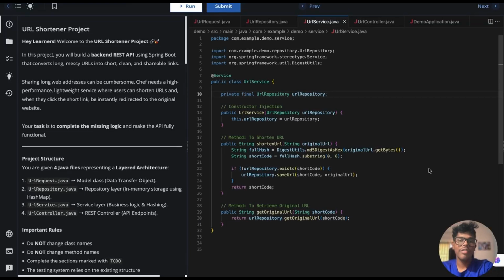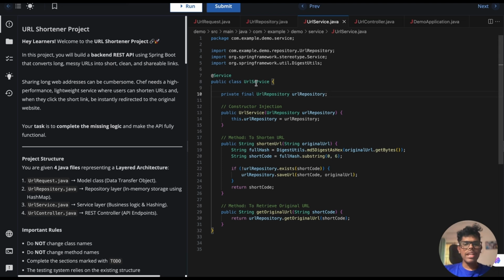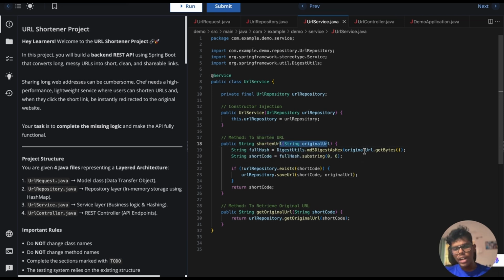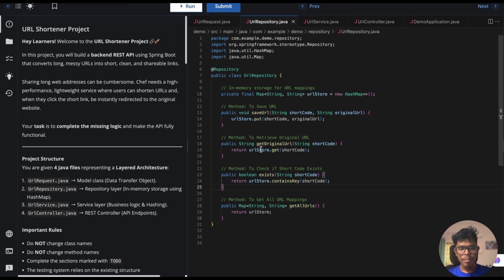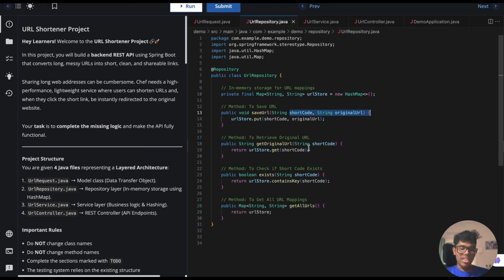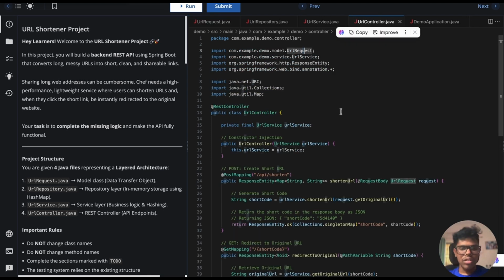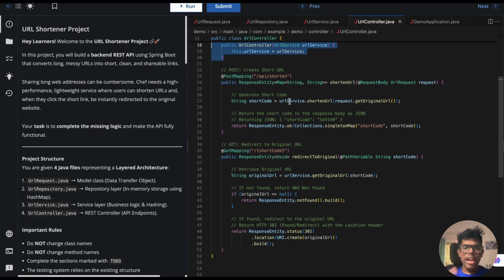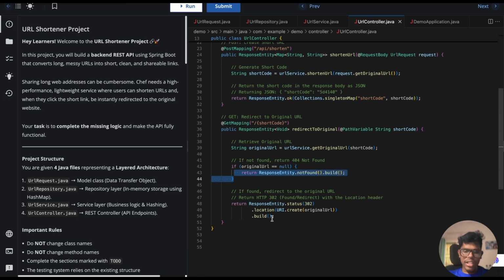URL Shortener Project | Weekend Dev 36 | Spring Boot Project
In this video, we build the URL Shortener Project using Spring Boot.
You’ll learn how to generate unique short links, store mappings, and design redirect functionality through REST APIs.

This is a real-world backend project commonly asked in interviews.